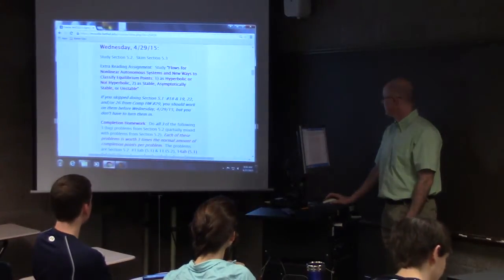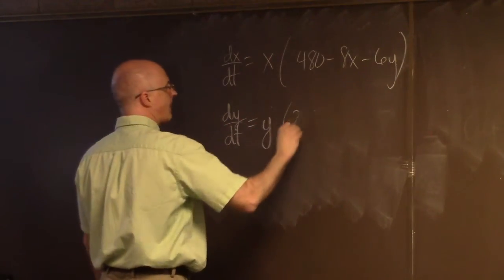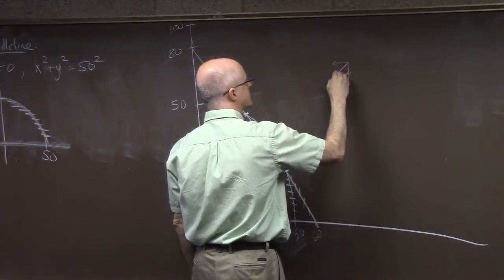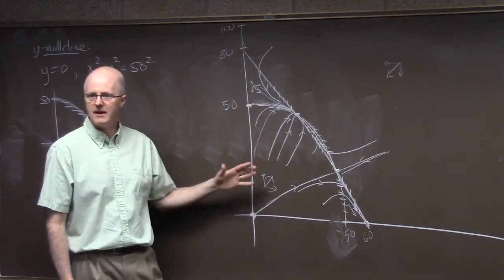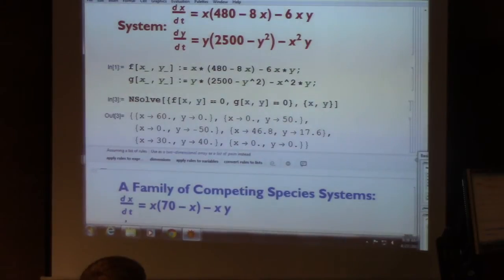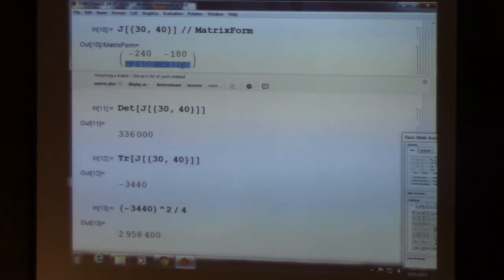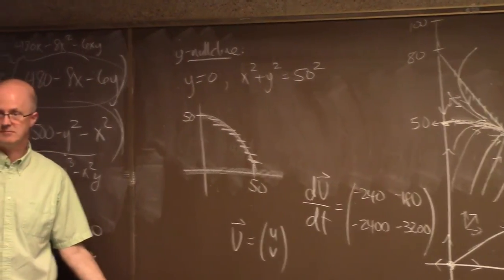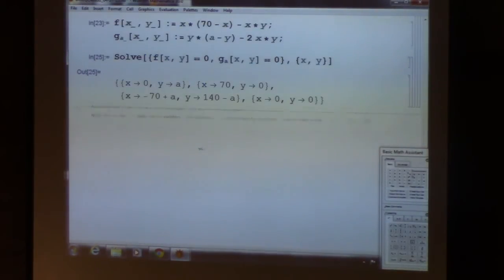Diff Eqs Lecture #29, Phase Plane for a Complicated Competing Species Model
Differential Equations (with DE Tools Printed Access Card) 4th Edition, by Blanchard, Devaney, and Hall

Differential Equations, Lecture 29. (0:00) Exam grading update.  (0:16) Extra reading assignment on Moodle.  (0:59) You should do some previously assigned problems from Section 5.1 if you skipped them before. (1:42) Regular completion assignment (combined from both Section 5.1 and 5.2). (3:20) Graded HW.  (3:44) A more complicated Competing Species Model. (5:00) Find and draw the nullclines.  (8:54) Start to draw the phase plane.  See how well we can draw it without linearization.  Various subtleties about separatrices, etc... are discussed.  (18:20) Find the exact equilibrium points and linearize with a Jacobian matrix on Mathematica (make use of "ReplaceAll").  (23:09) Find the trace and determinant and use the trace-determinant plane to determine that one of the points is a non-spiral sink. (25:50) Doing linearization in terms of a change of variables and deleting the nonlinear terms (change the location of the coordinate axes to be centered at the equilibrium point and label them using new variables). (31:40) Eigenvectors of linearized system are helpful as well. (34:15) Check and discuss subtle behaviors of solutions with StreamPlot. (37:50) A one-parameter family of systems of competing species models.  Seek bifurcation values.  Discuss how the main qualitative features change as "a" increases and give a rough real-life interpretation.